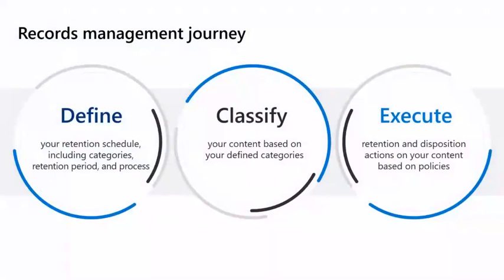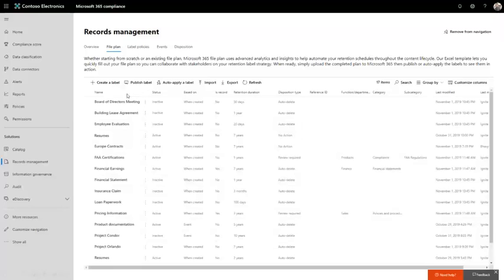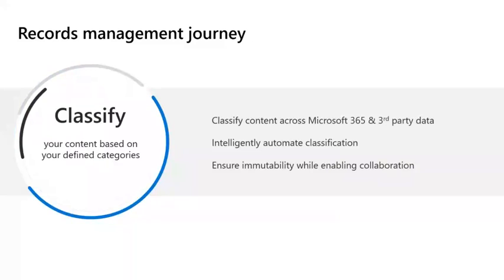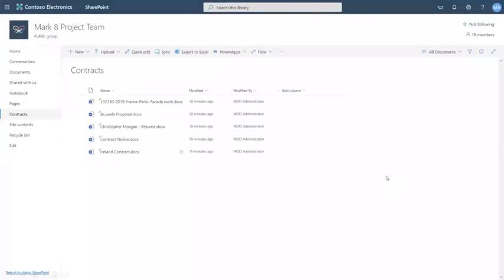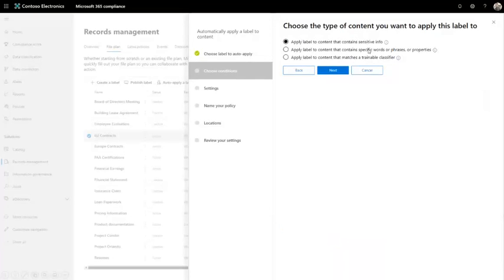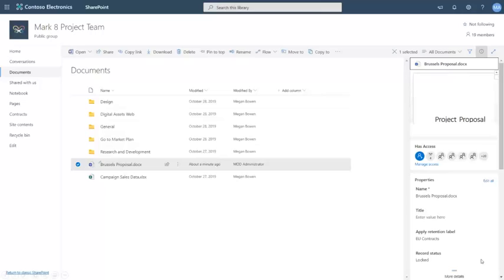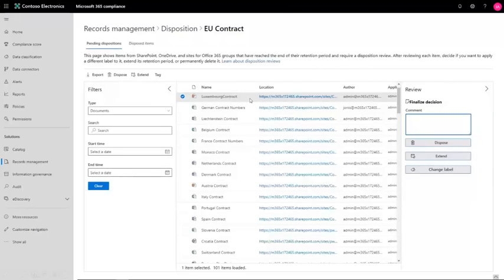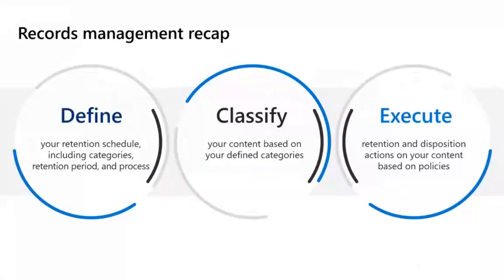Microsoft workshop Records Management in M365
This is an excerpt from a Microsoft presentation recorded in May 2020.
The original went over the 3 pillars of Compliance & Risk Management solution embedded in Microsoft 365:  Information Protection & Governance, Insider Risk Management, Discover & Respond.  The 3 attributes of IP&G are knowing your data, protecting it and governing it.  Govern your data means automatically retaining, deleting and storing data and records in a compliant manner.  The excerpt is an overview and demo of the Records management journey that is part of the Govern aspect.